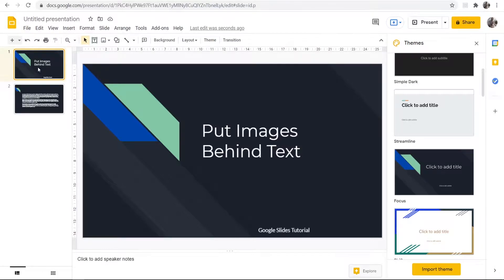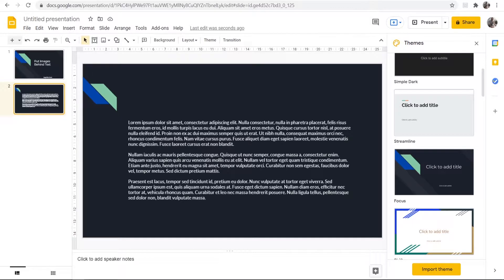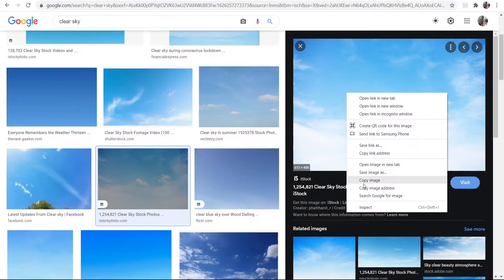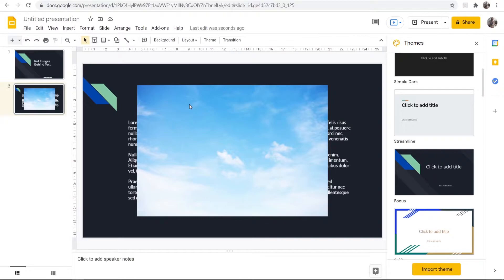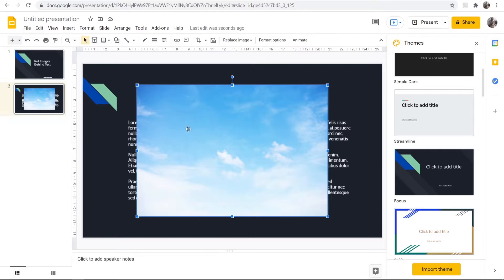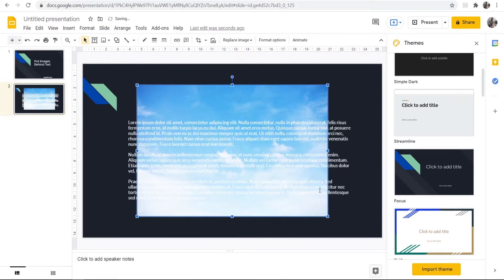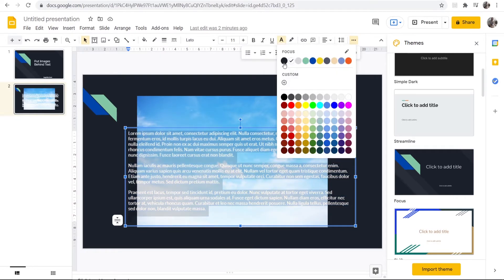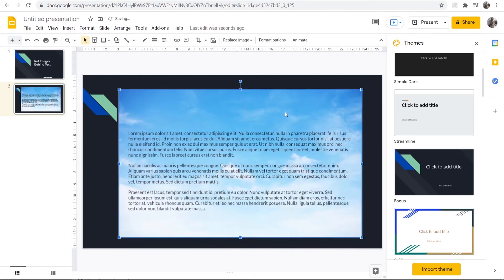How To Put Image Behind Text in Google Slides (Step By Step)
How To Put Image Behind Text in Google Slides (Step By Step). This video shows you how to put an Image behind text in Google Slides. This is super easy and can be done with any image. Did this video help?